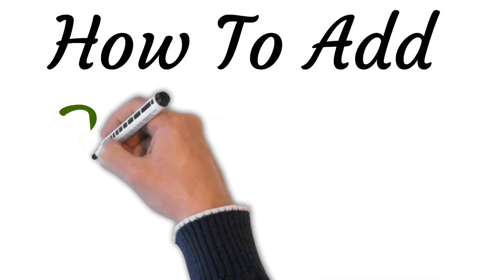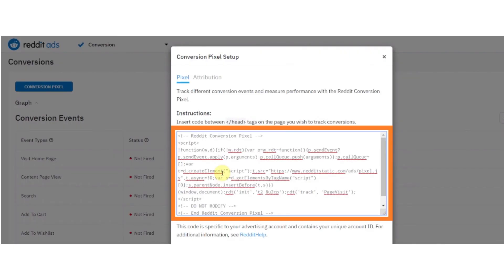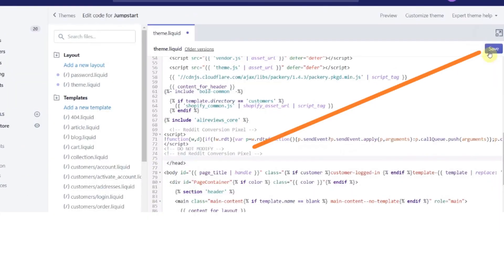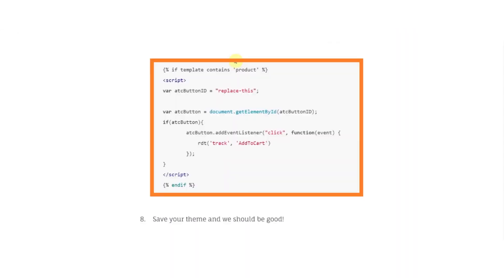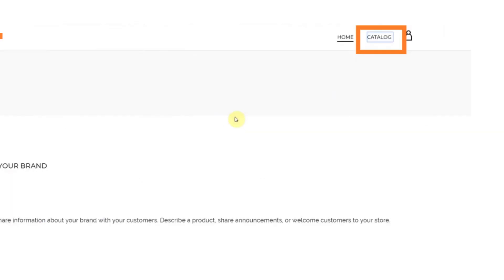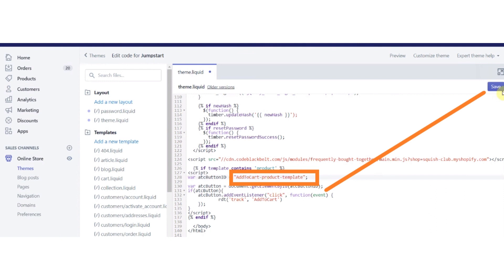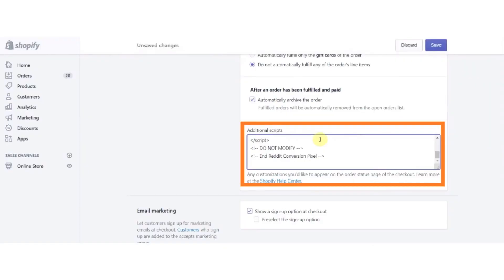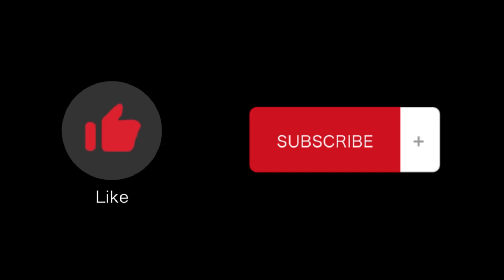Learn How To Add Reddit Pixel In Shopify (A Step-By-Step Guide)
In this video tutorial we will walk you through step by step how to add reddit pixel in Shopify? This video will also show you all the steps you need to know on how to add reddit ads on Shopify pixel?

"Learn How to Easily Add the Reddit Pixel to Your Shopify Store | Step-by-Step Tutorial"

Are you an e-commerce entrepreneur looking to harness the power of Reddit advertising for your Shopify store? Look no further! In this comprehensive tutorial, we'll guide you through the process of seamlessly integrating the Reddit Pixel into your Shopify website, empowering you to track valuable user interactions and optimize your advertising efforts like a pro.

Introduction to Reddit Pixel: Understand what the Reddit Pixel is, why it's essential for your Shopify store, and how it can supercharge your advertising campaigns.
Creating a Reddit Ads Account: If you don't have one already, we'll walk you through setting up your Reddit Ads account – the starting point for utilizing the Reddit Pixel effectively.
Generating Your Reddit Pixel: Learn how to create your unique Reddit Pixel within your Ads account, a vital step to begin tracking user behavior.
Installing the Pixel in Shopify: Follow our step-by-step instructions to seamlessly integrate the Reddit Pixel code into your Shopify store. No coding experience required!
Verifying Pixel Installation: We'll show you how to ensure your Reddit Pixel is firing correctly using built-in browser tools and Reddit's verification process.
Understanding Pixel Events: Gain insights into different pixel events (e.g., page views, purchases) and how to trigger them on your Shopify site.
Unlocking Advanced Insights: Discover how to interpret the data collected by the Reddit Pixel and use it to optimize your advertising strategy for better ROI.
🛠️ What You'll Need:

An active Reddit Ads account (free to create)
A Shopify store with administrative access
Basic familiarity with your Shopify store's backend
🚀 Ready to take your Shopify store's advertising game to the next level? Watch our step-by-step tutorial now and start harnessing the power of the Reddit Pixel for more targeted, effective advertising campaigns!

If you have any questions or need further assistance, drop us a comment, and we'll be more than happy to help you out.